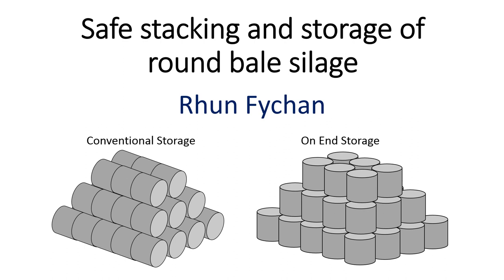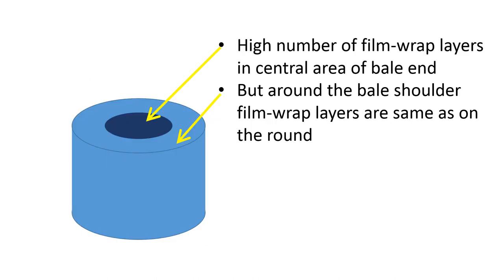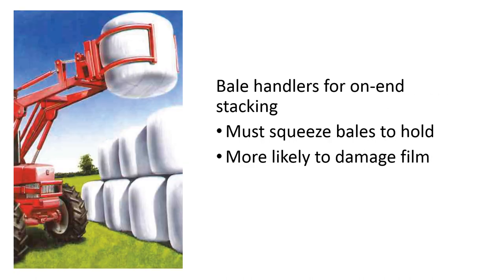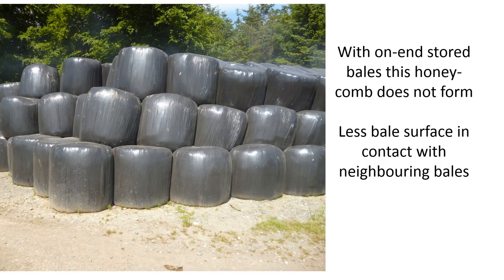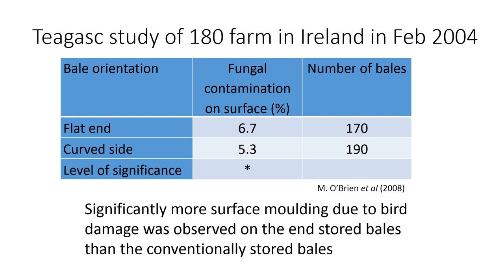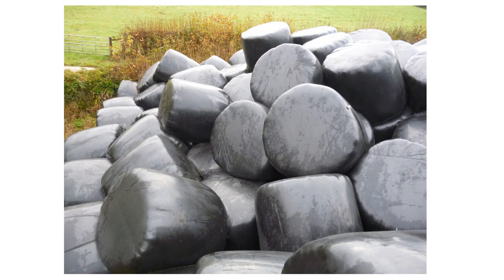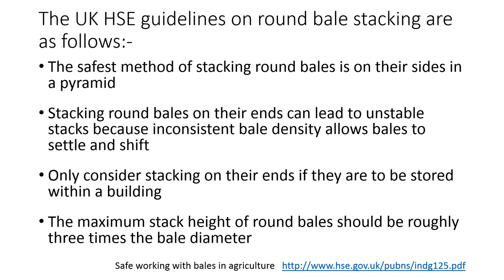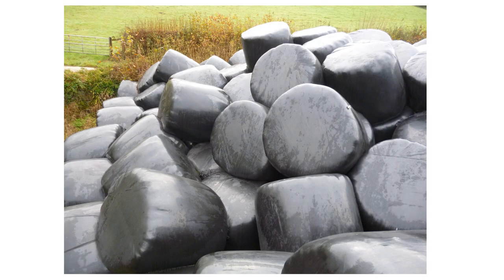Safe Stacking of Round Silage Bales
Stacking round bales on-end can lead to unstable stacks that can collapse without warning. There is NO scientific evidence that stacking on end is better than conventional storage. Stay safe and avoid storing round bales on end